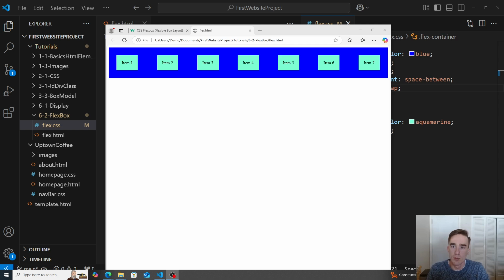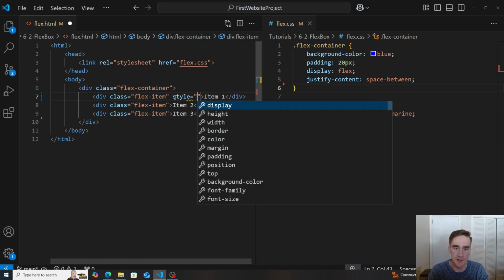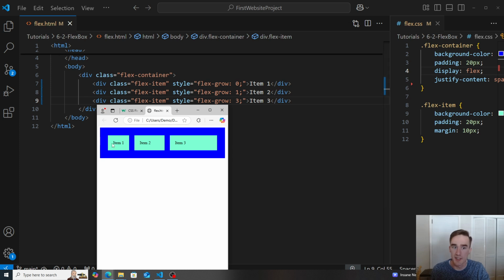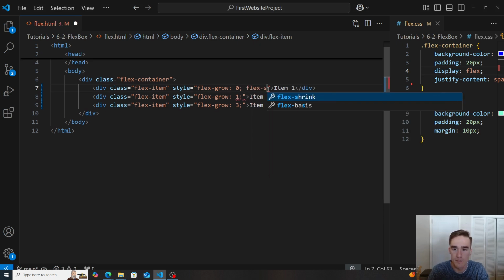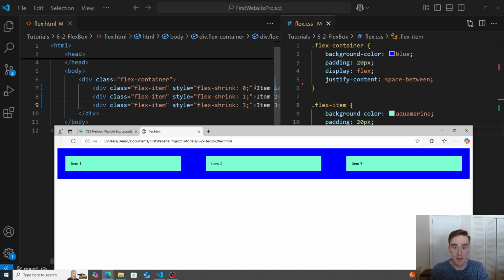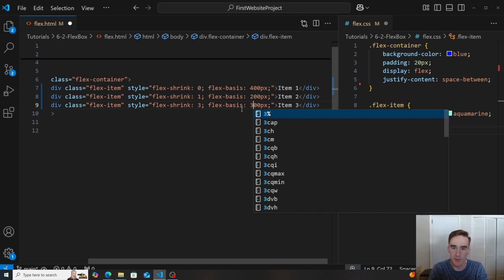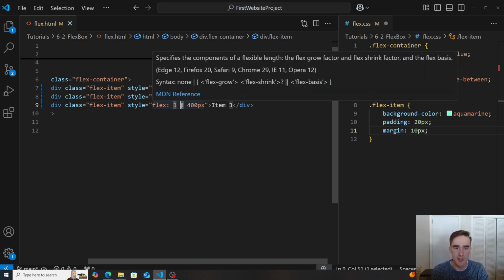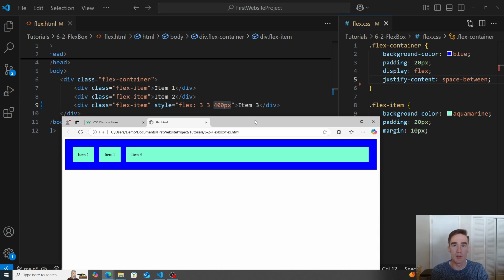6.3 Flex Sizing